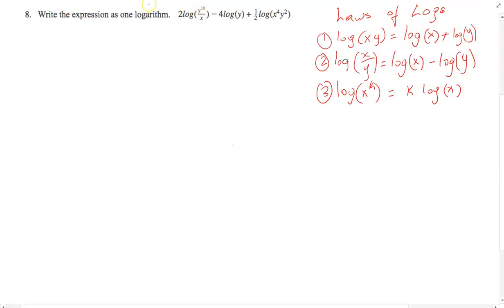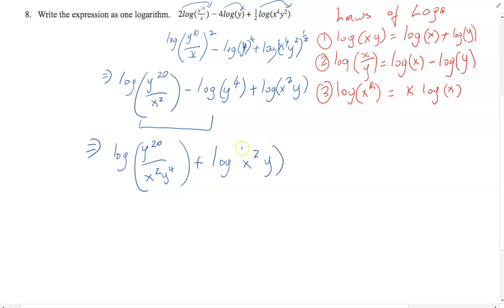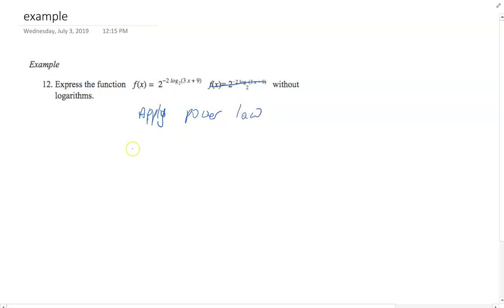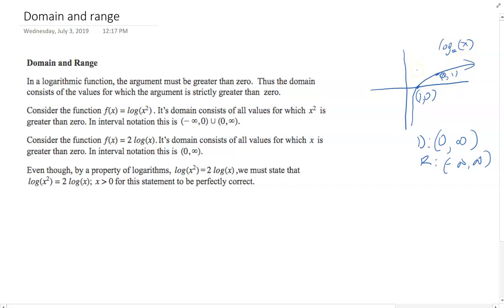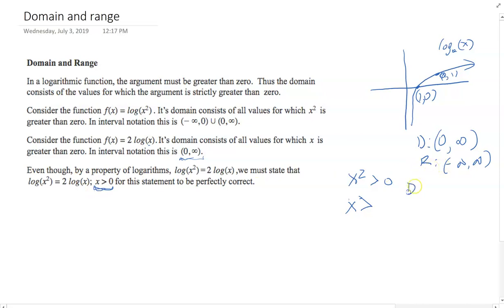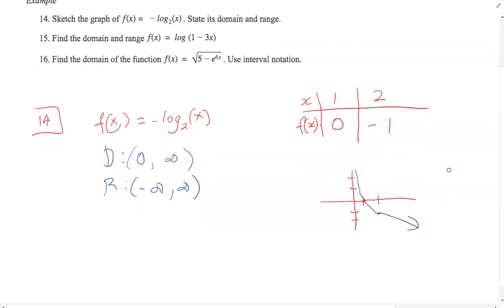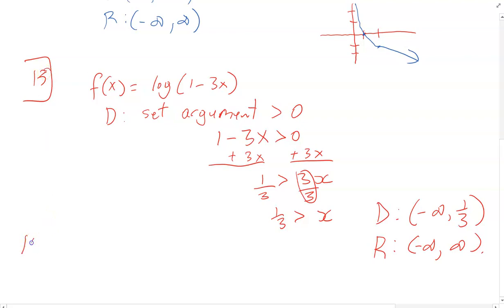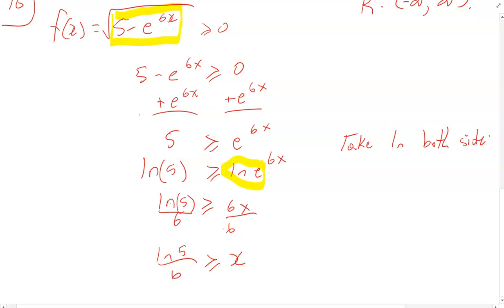Laws of Logarithms part 2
In this video we continue our discussion on the use of the laws of logarithms. We apply the laws to more advanced mathematical problems than in part 1.